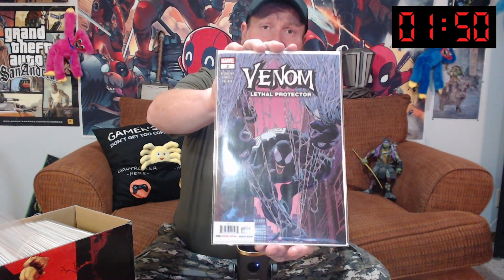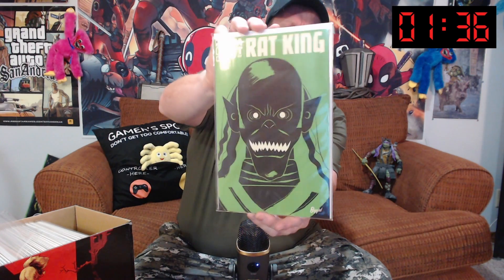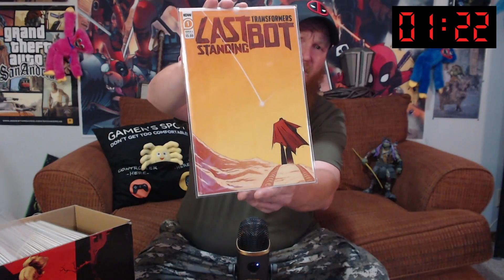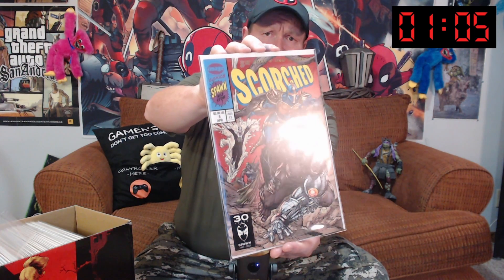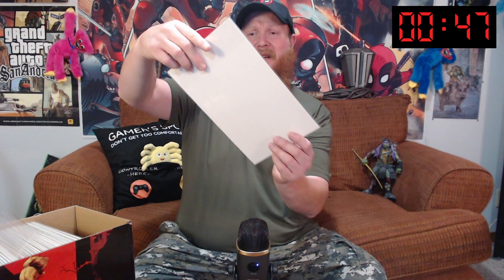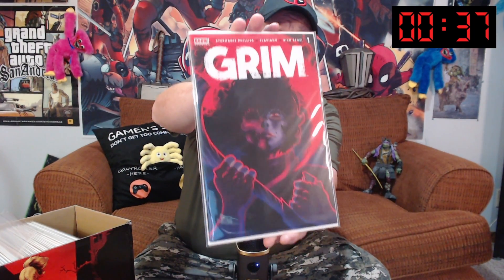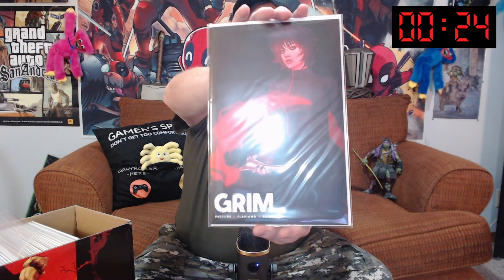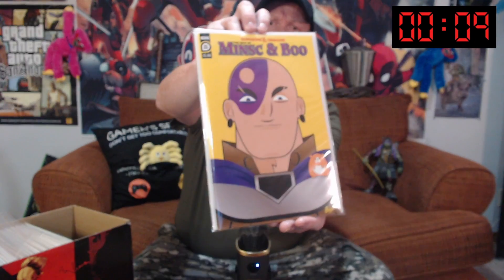How many COMICS can I show in 2 MINUTES? Episode 2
Welcome to 2 minute Tuesday, where I show as many comic books from my collection as possible, in just 2 minutes. All books are pulled in random order. What comic books will I pull this week?